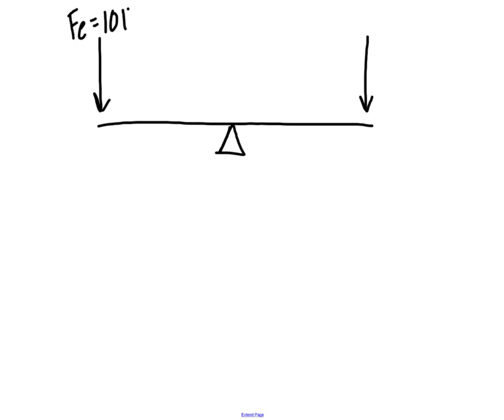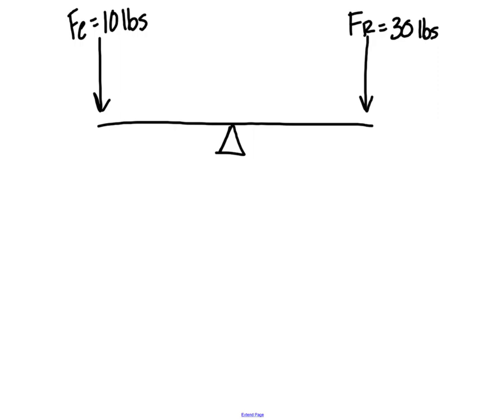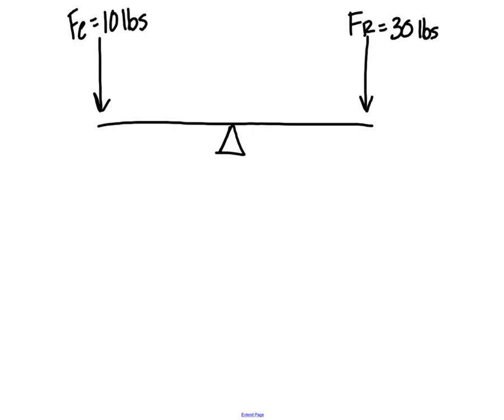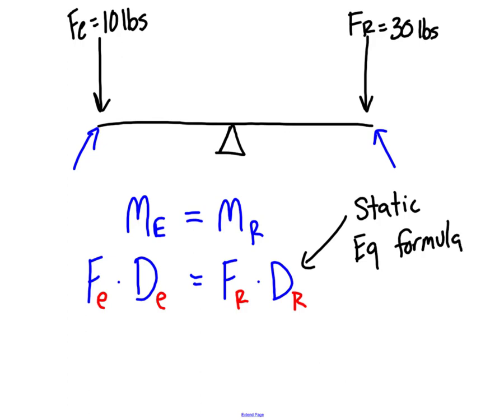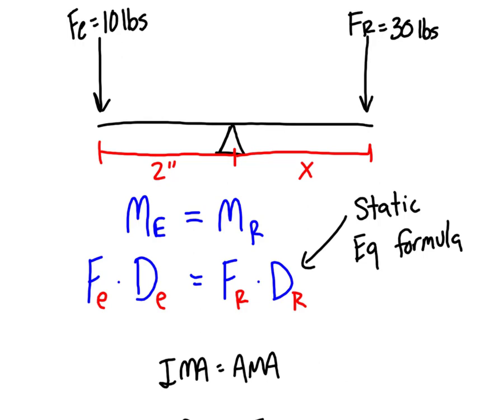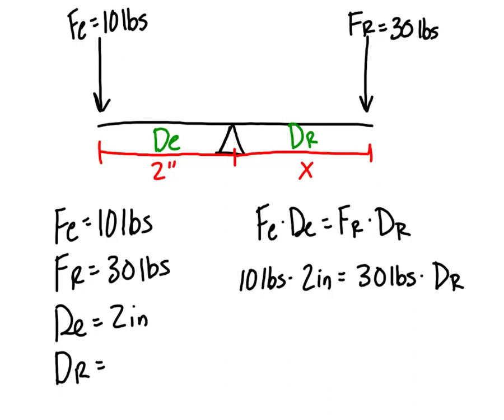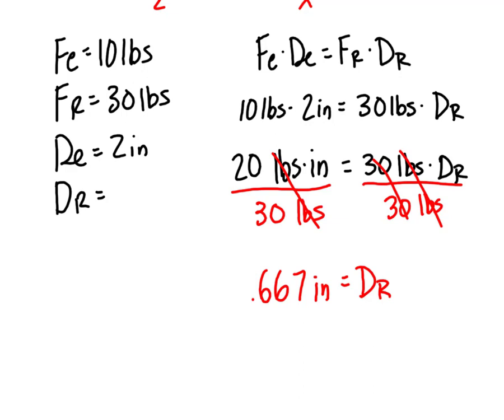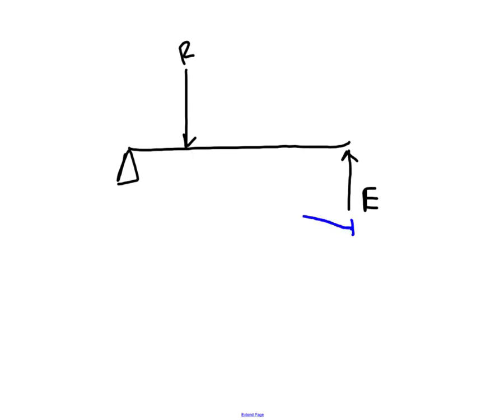Moments & Intro to Calculations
This is an introduction to moments and how to do basic calculations for simple machines using the static equilibrium equation